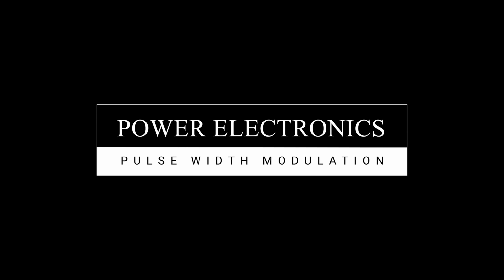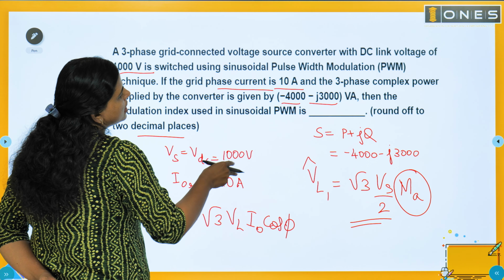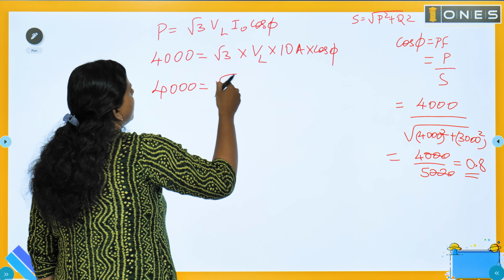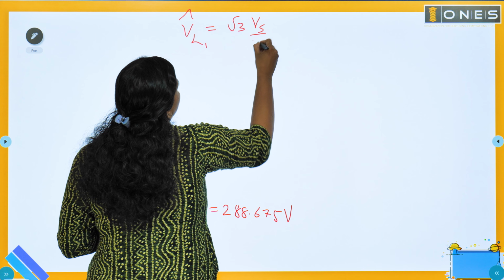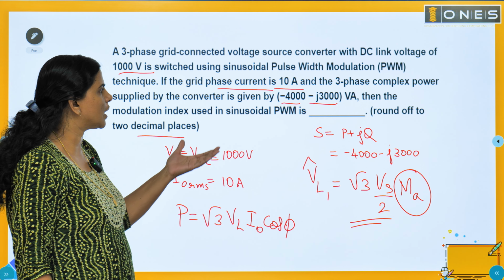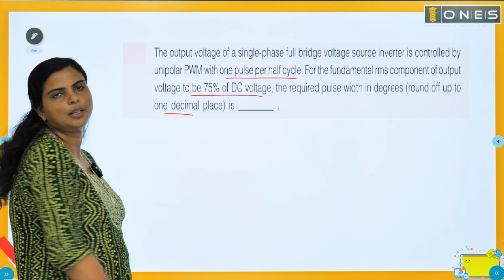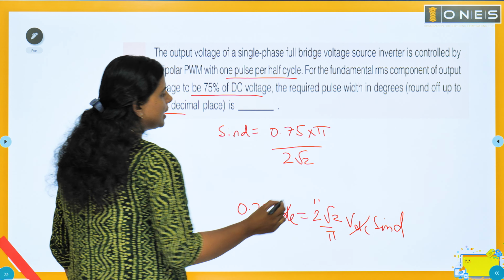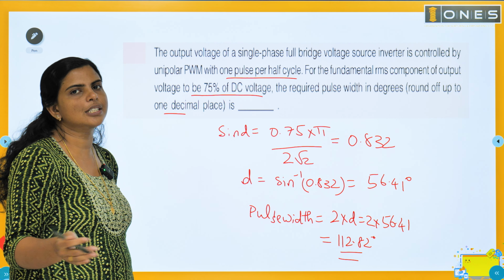GATE | POWER ELECTRONICS - DEMO CLASS | PULSE WIDTH MODULATION | ONES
Hey GATE Aspirant🎓

All set to jump-start✌🏼 your 𝐆𝐀𝐓𝐄 2025 / 2026 preparations?

Then we have got some Exciting News for you🤩

ONES the Best GATE Coaching Center in kerala is introducing our GATE 2025 / 2026 Intensive Coaching Program at an 𝐔𝐍𝐁𝐄𝐋𝐈𝐄𝐕𝐀𝐁𝐋𝐄 𝐎𝐅𝐅𝐄𝐑 🥳

Select your ONES Course and Crack GATE 2025 / 2026 in your First Attempt !

⏳ Click the link below to purchase ONES courses for an offer prize

## Go ahead ,choose your career ##
For further info ☎ONES